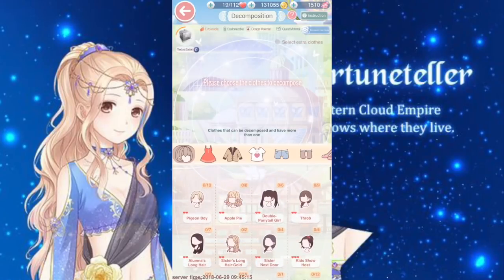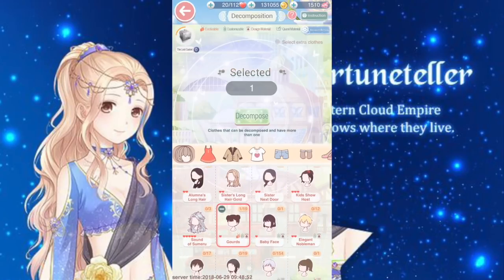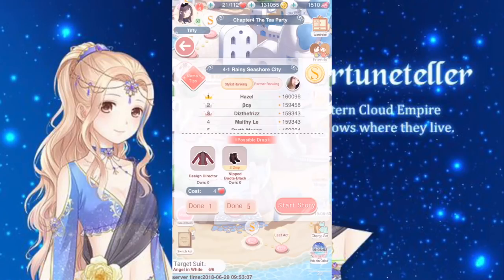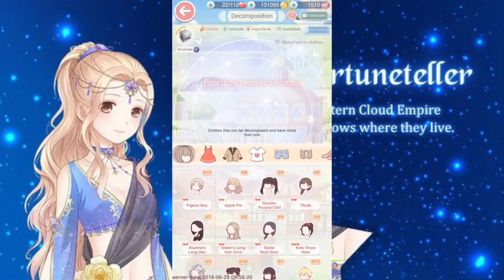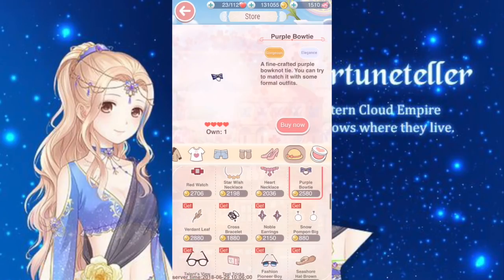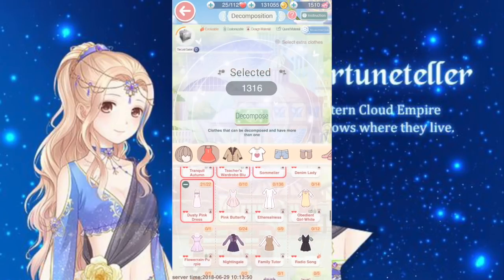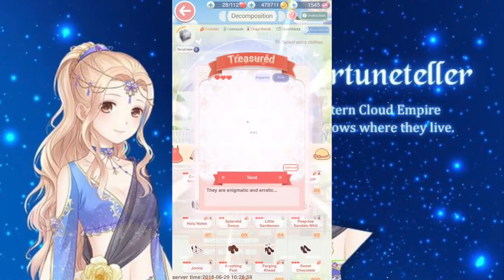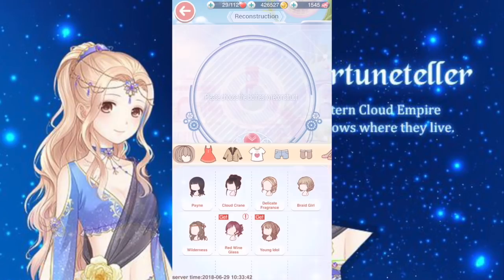Love Nikki - DECOMPOSITION & RECONSTRUCTION GAMEPLAY GUIDE!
2000+ items decomposed later... this is what we get. Is it worth? What items are you going to get?